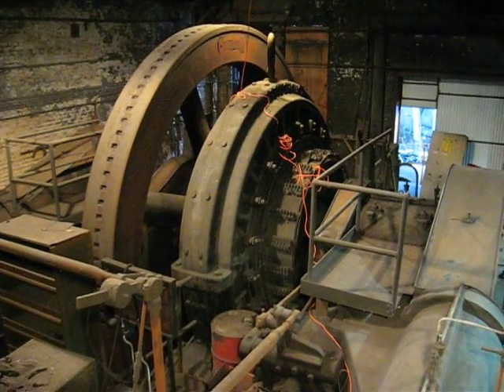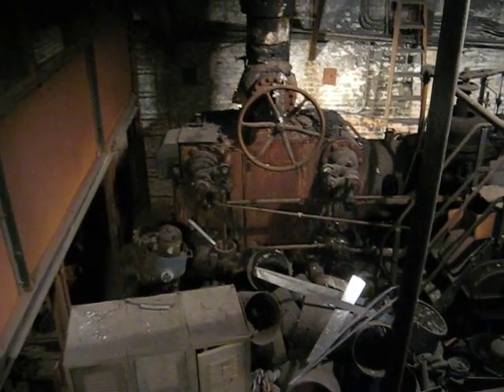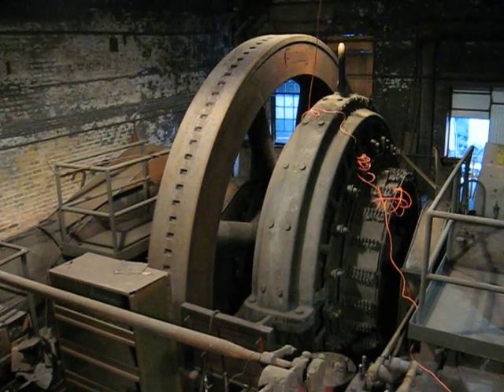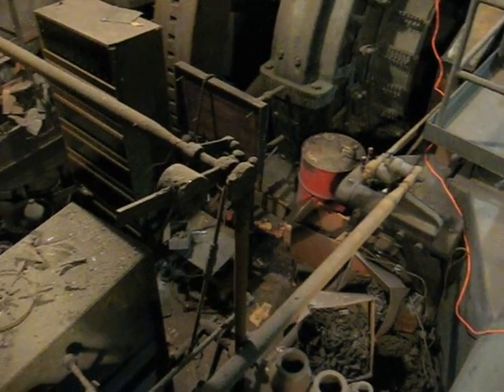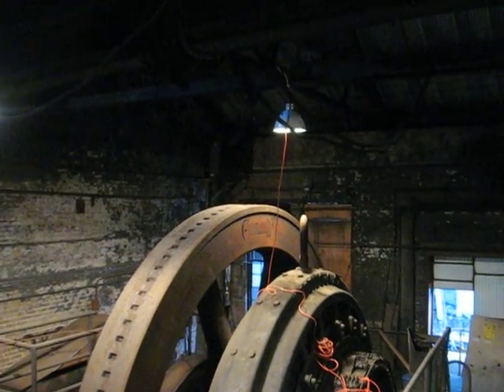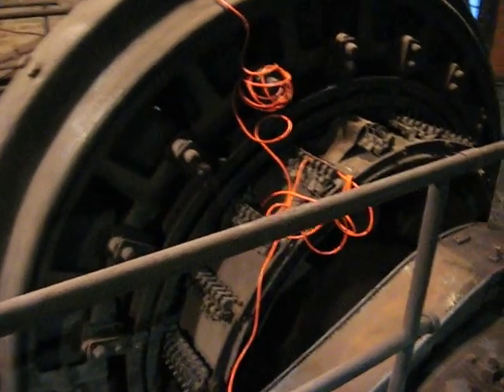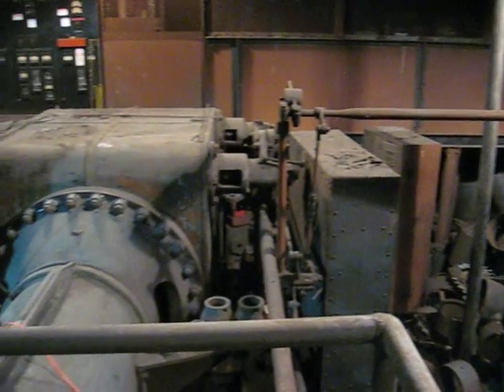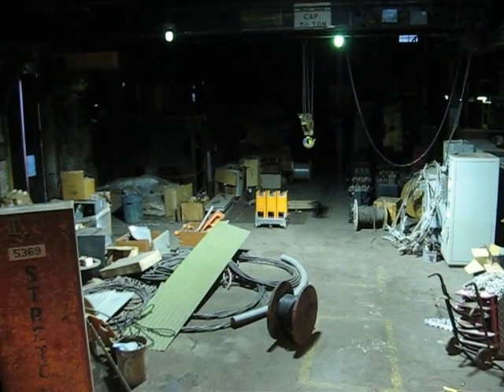LaBelle Iron Works Corliss Engine January 27, 2010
We have begun work on the dismantling and relocation of a Mesta 26" an 54" x 48" cross compound Corliss stationary steam engine from Severstal Wheeling in Steubenville, OH to the Tod Engine Heritage Park in Youngstown, OH. This is the first installment of a series of videos that will document the preservation of this 1902 engineering masterpiece.